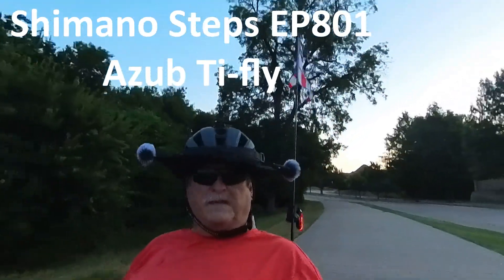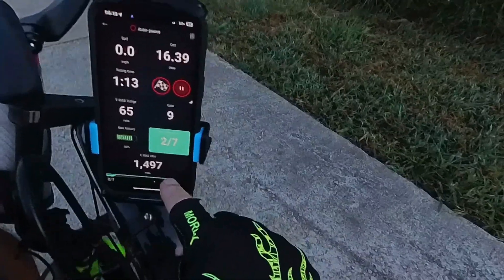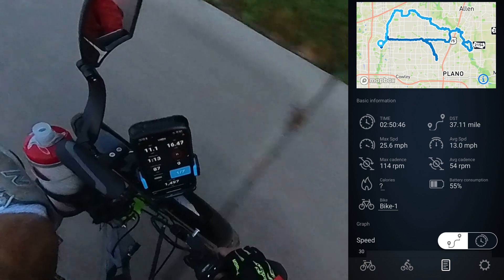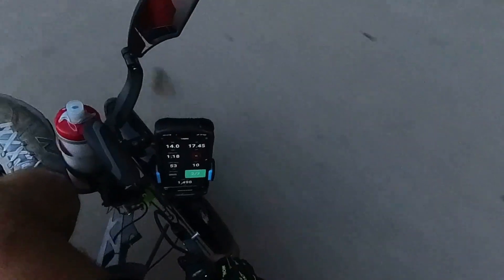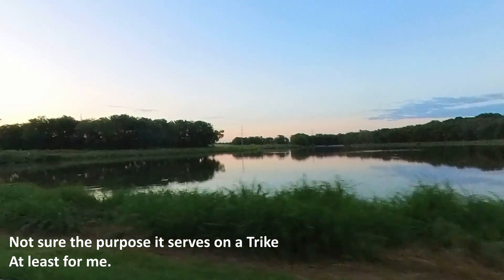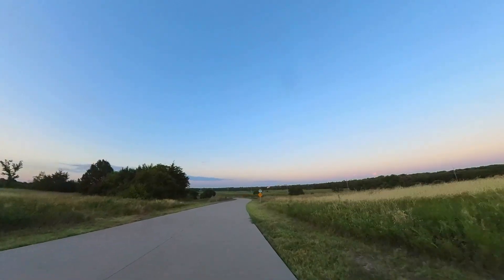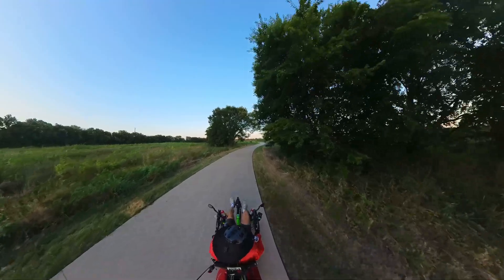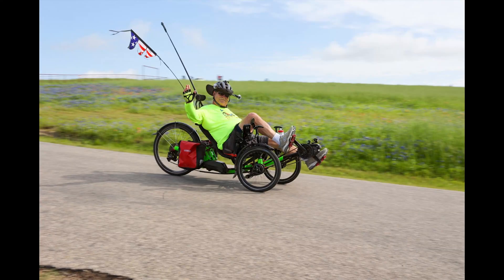Shimano Steps EP801 on a Azub Ti-fly Recumbent Trike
Looking at the Shimano Steps EP801 and how it relates to the Azub Ti-fly recumbent trike.   Trike with Mike TX goes into detail to show the features of the e assist motor that is currently unique to Azub in the trike world.    Other manufacturers are 'behind' the times and only offer the ep8 motor.